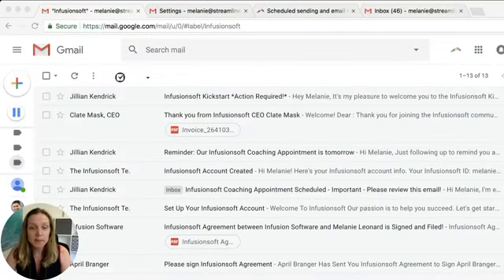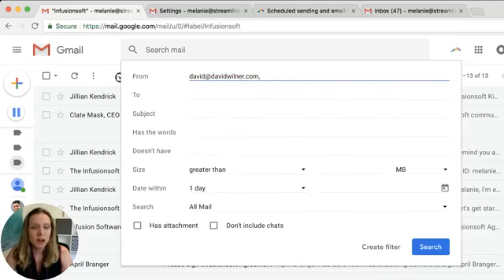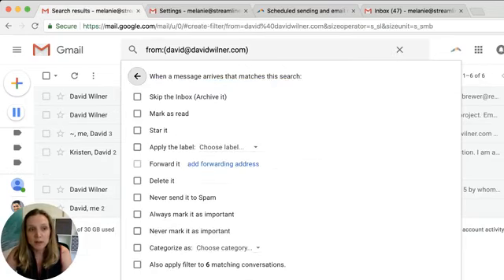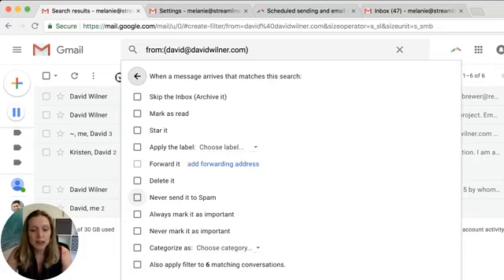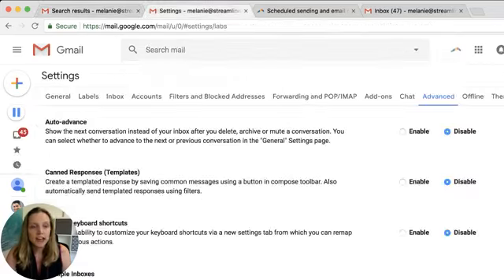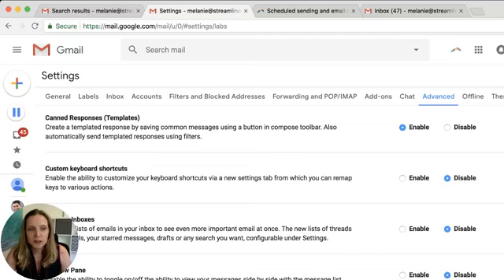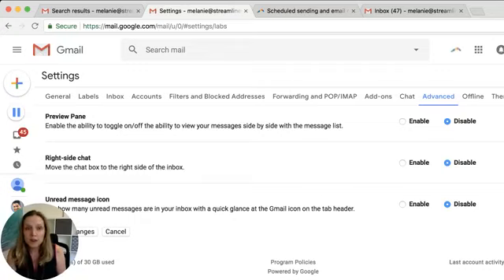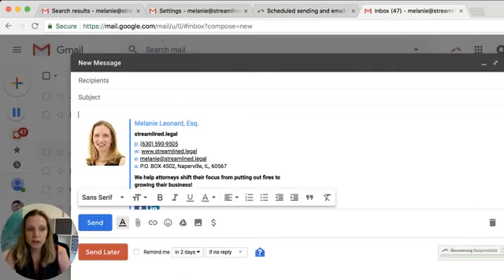Automating Gmail Don't be a slave to your email Make it work for you!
Helping Attorneys With Daily Tasks!